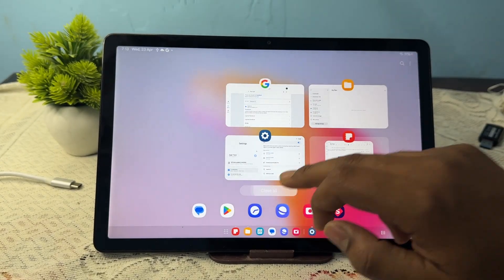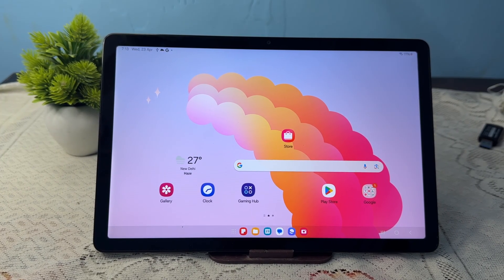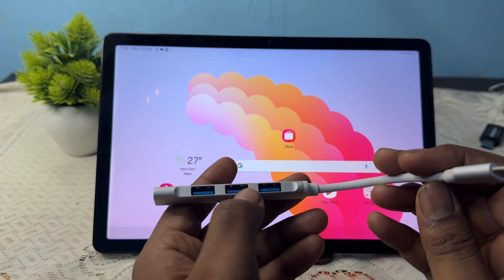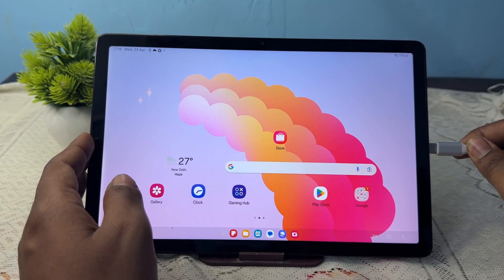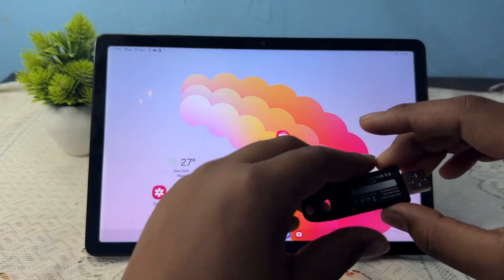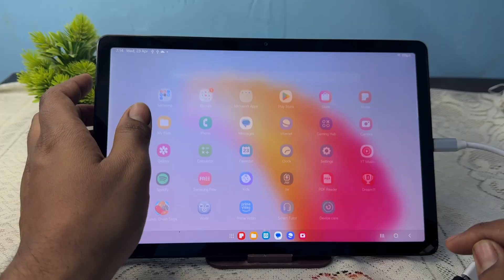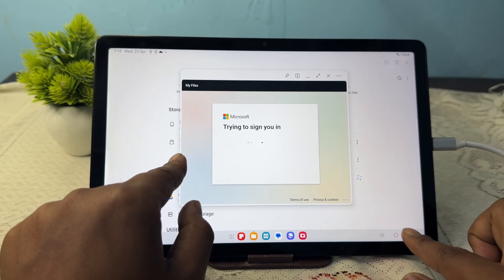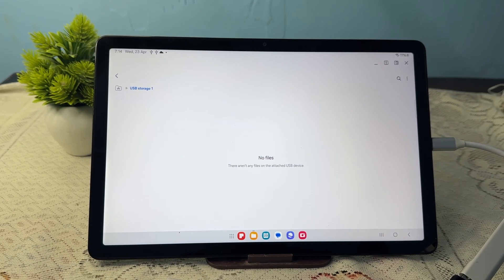Samsung Galaxy Tab A9/A9+: Connect OTG – USB OTG Cable Setup, File Access & Compatibility Guide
In this comprehensive tutorial, we will guide you through the process of connecting an OTG (On-The-Go) device to your Samsung Galaxy Tab A9 or A9+. Whether you want to connect a USB flash drive, keyboard, or other peripherals, this video will provide step-by-step instructions to ensure a seamless connection. We will also cover troubleshooting tips and compatibility considerations to enhance your experience. Join us as we explore the capabilities of your Galaxy Tab A9/A9+ and maximize its potential with OTG functionality.